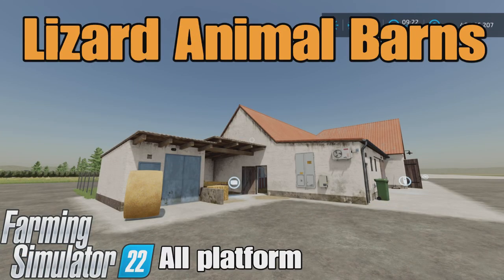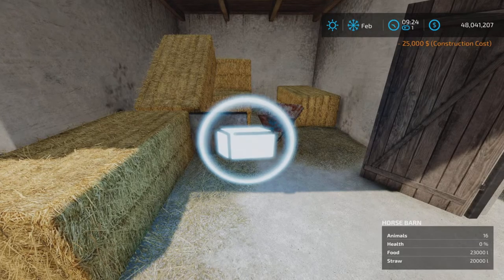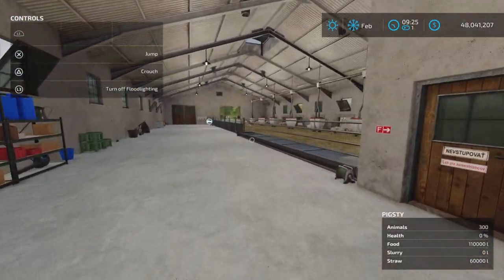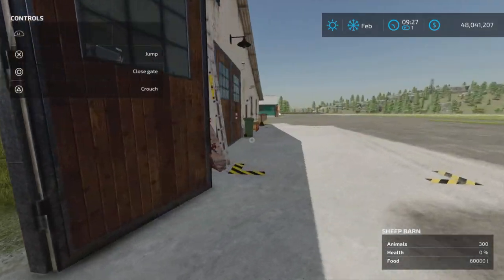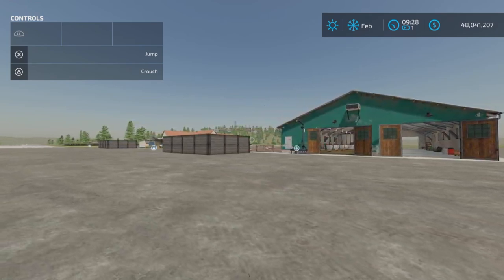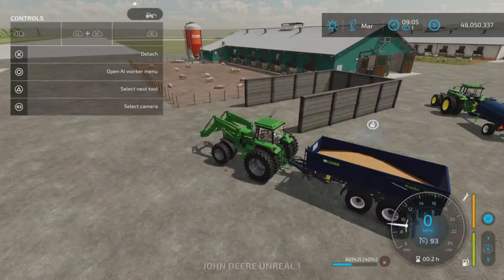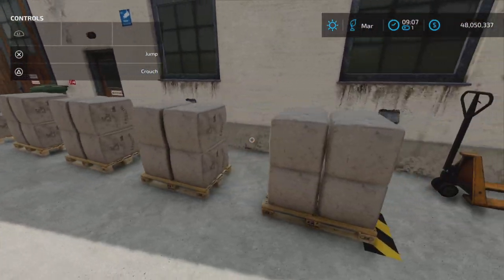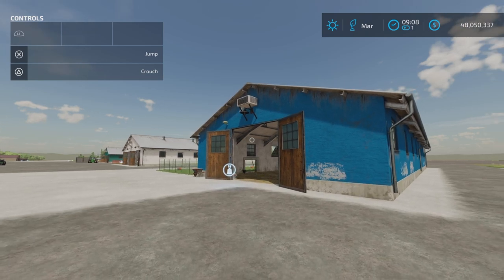Lizard Animal Barns / FS22 mod for all platforms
Lizard Animal Barns
By: MrHector